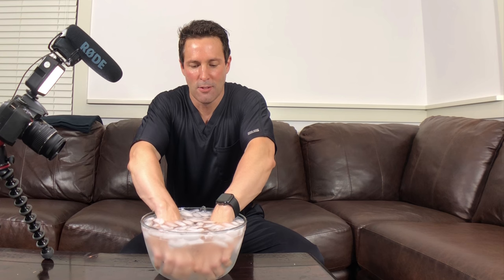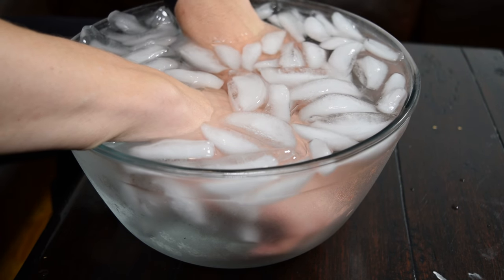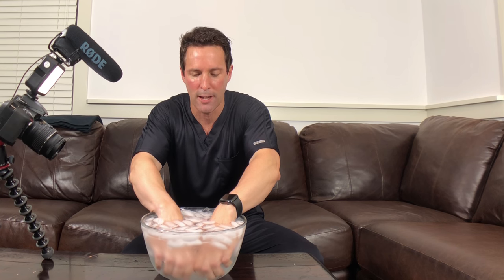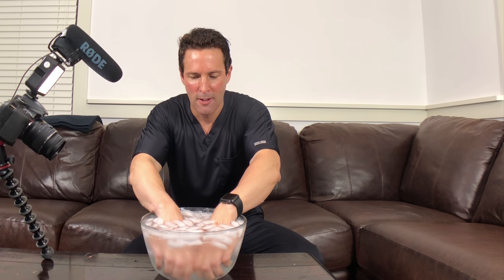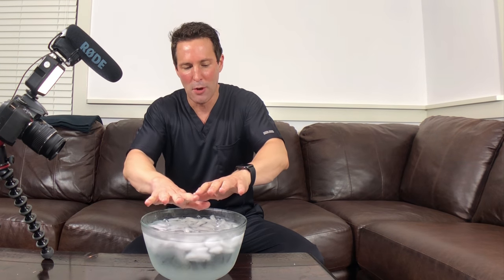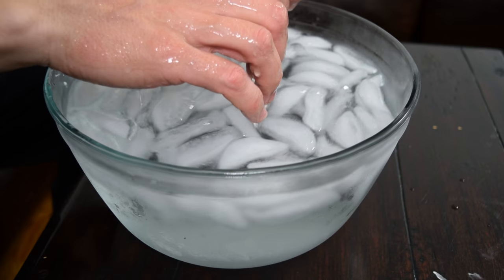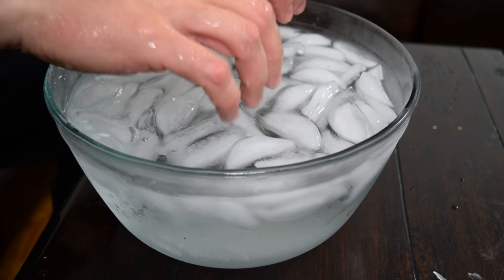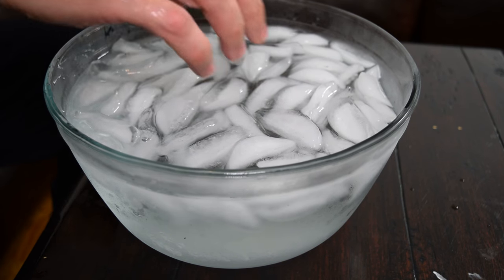Cold exposure: Hands in an ice bucket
Recently I have discussed the numerous potential benefits of regular cold exposure. I have shown you how to start taking a cold shower every day. For those of you more daring people wanting to experience the benefits of cold exposure, I have shown you whole body cryotherapy, spending up to three minutes in a tank exposure to very cold air.

Click the link above for more information about cold exposure and other resources to stay healthy and perform your best.

In this video, I show you another method of regular cold exposure you can try at home. It is one suggested by Wim Hof, better known as the “Ice Man.” I show you my first experience putting my hands in a bucket of ice water for two minutes and offer my thoughts on how you could use this and other cold treatments in an effort to improve your health.

Always talk to your doctor before trying this or any health treatment. If you are interested in cold exposure, try it and see how it works for you.